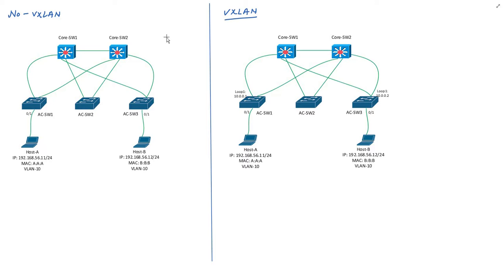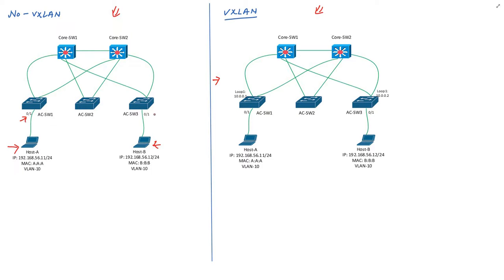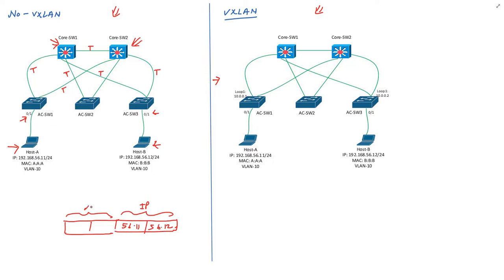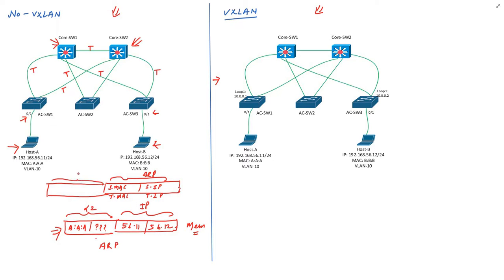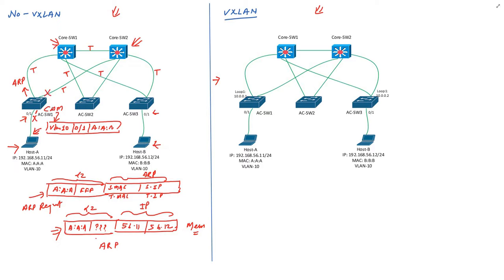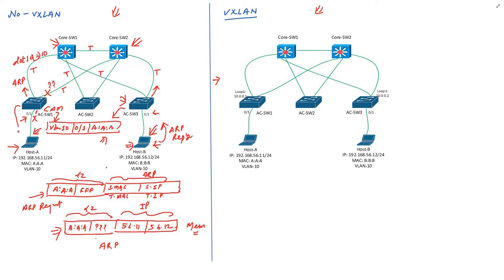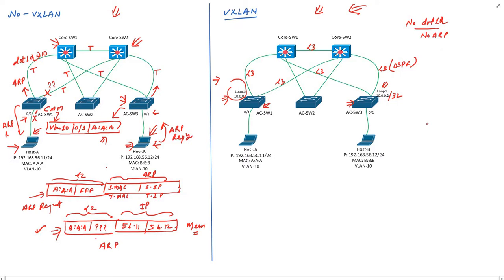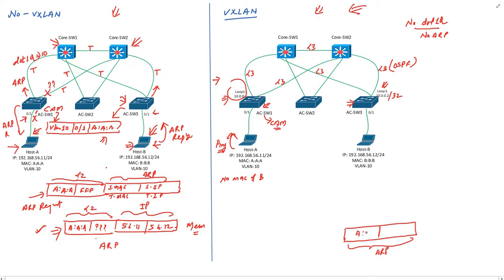SD-Access Data Plane part-1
This video is the third video of SD-Access Series. It covers SD-Access data plane. It is recommended that you watch first two videos of this series which are "Introduction to Software Defined Access"  and "Underlay and Overlay"before watching this video for better understanding.

We have compared how a packet moves in vxlan environment and compared it with normal switching.

1. SD-WAN
2. SD-Access
3. Network Security
4. OSPF-BGP-MPLS from Scratch to Design
5. Routing Fundamentals
6. Network Interview Preparation Series.